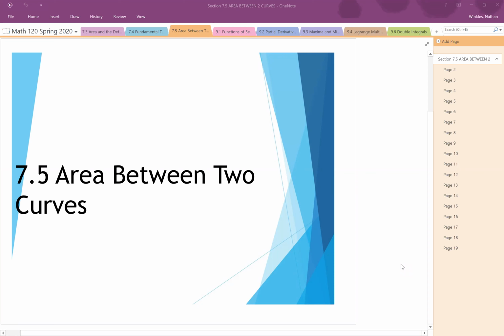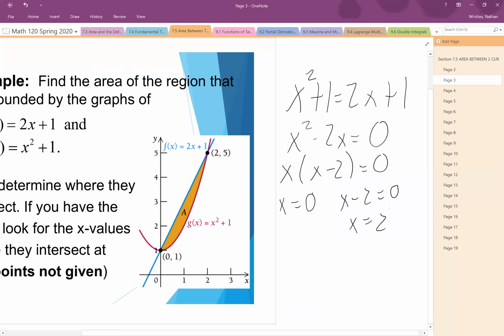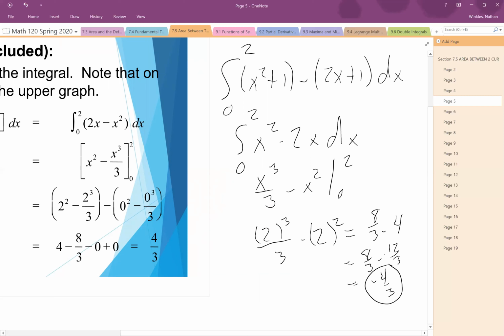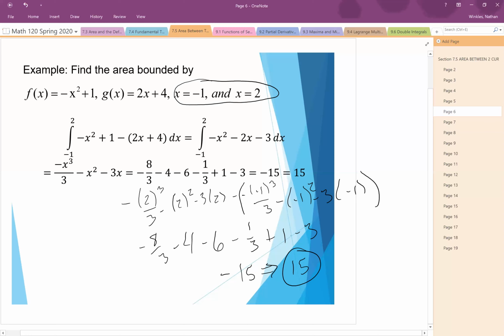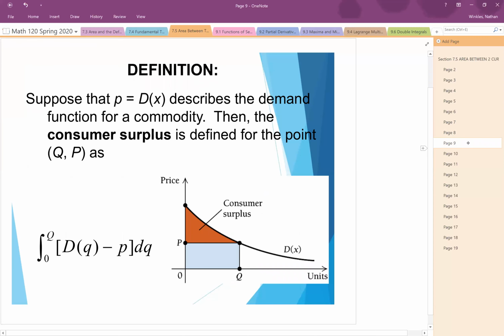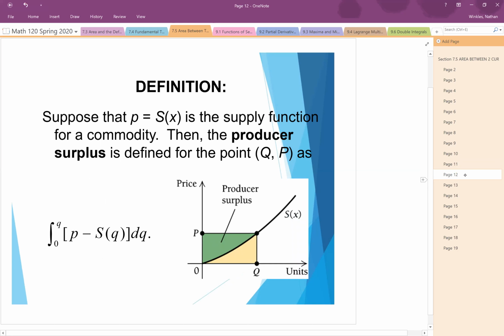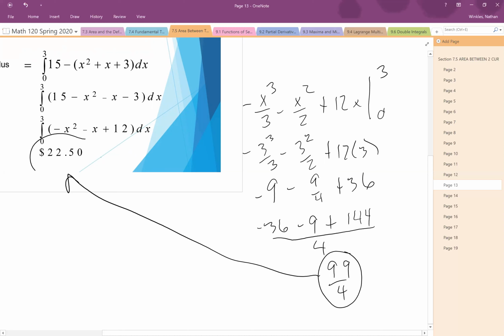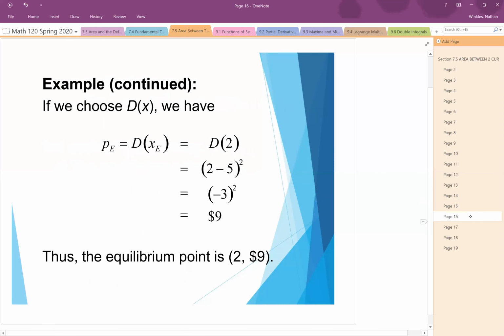Section 7 5 Math 120 Area Between Two Curves Part 1